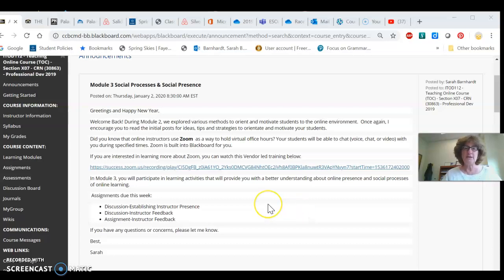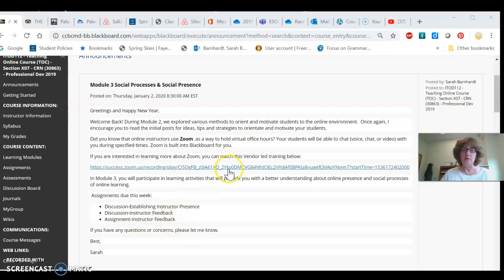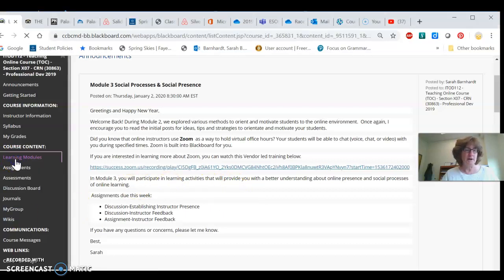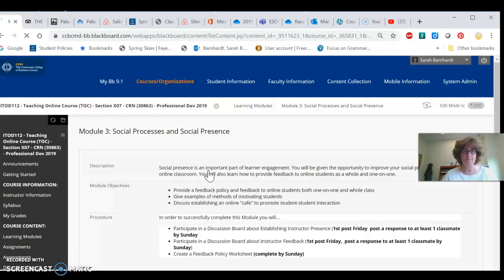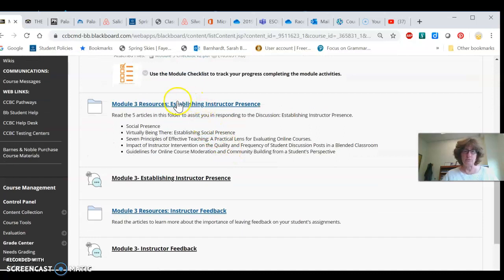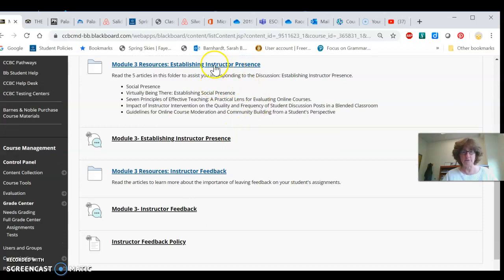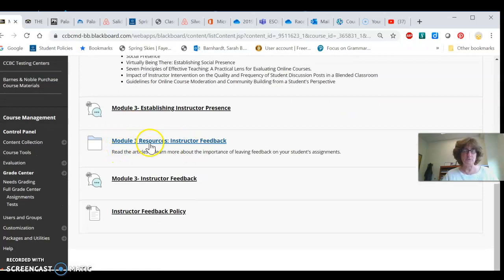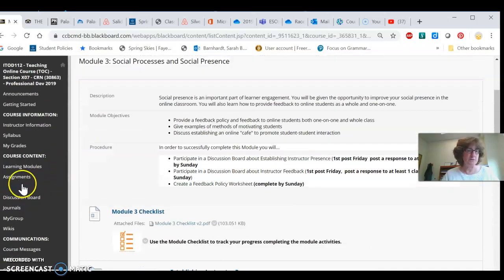TOC 2020 Module Three